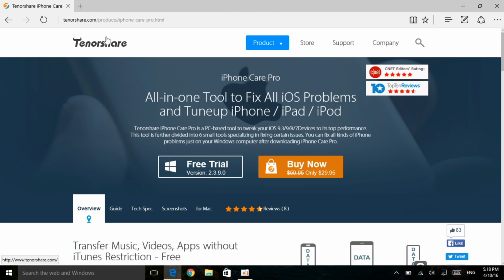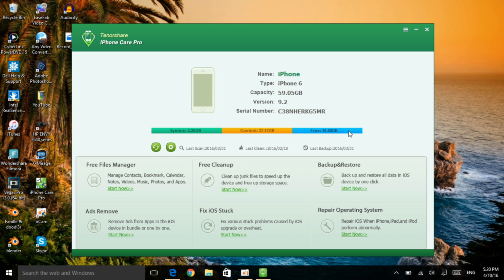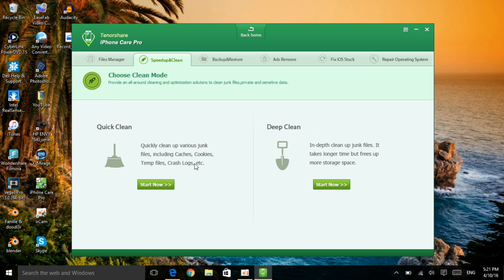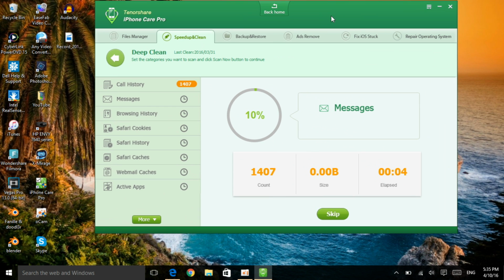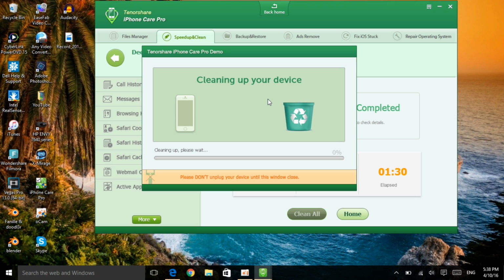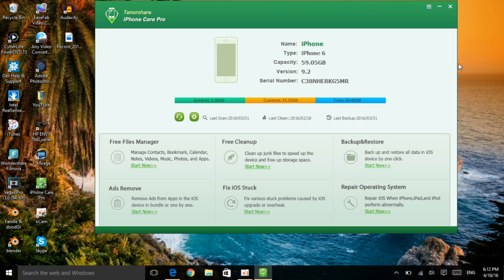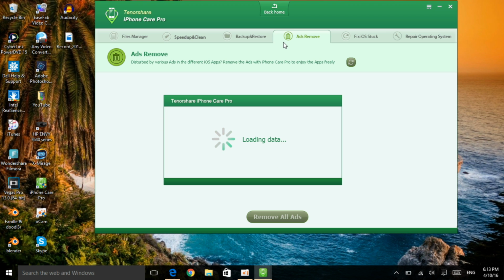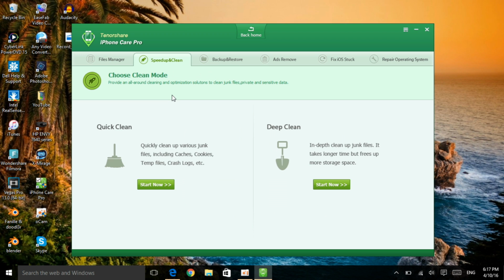Tenorshare: Clean, Free Up Space, Speed Up Device, Remove Ads, Fix iOS Stuck and Free Files Manager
Remove Ads, Clean up data, Recover your device , fix iOS stuck , back up and restore device and file manager using this amazing software get trial test it out and then buy it its amazing!

  2- Like
  3- Share
  4-comment I want (mac/windows only one )

3 winners will be chosen and each winner will be told on one video so keep an eye on them and watch till the end!

Tenorshare iPhone Care Pro for Mac

Tenorshare iPhone Care Pro for Windows

Tenorshare Facebook

Tenorshare Twitter

Tenorshare Youtube